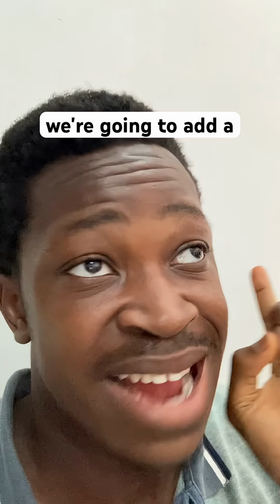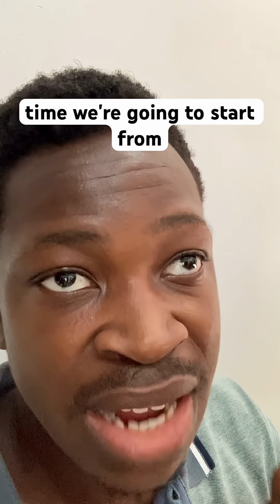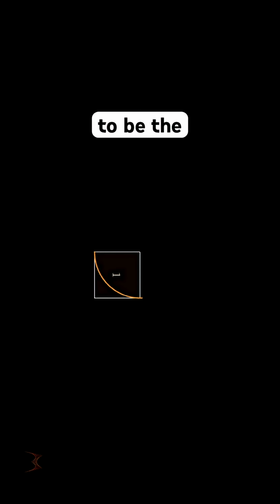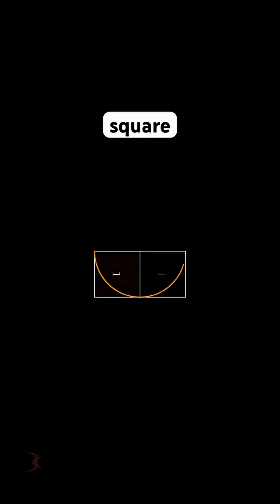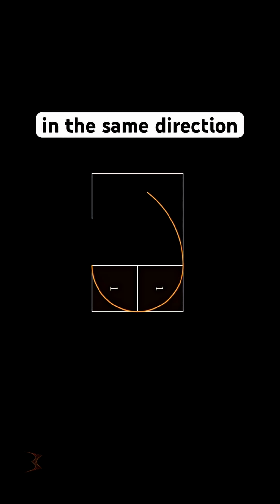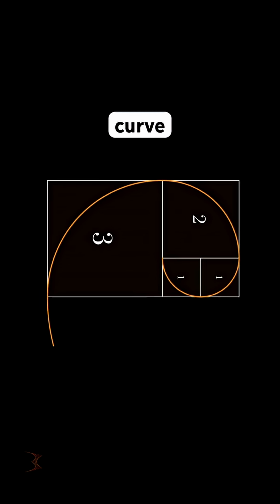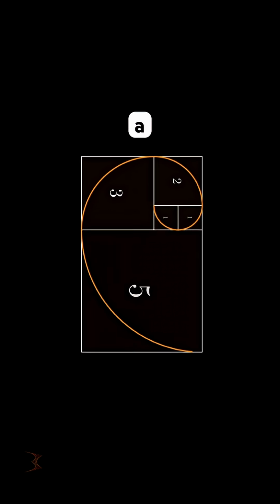The Fibonacci Sequence: From Flowers to Galaxies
The same simple number pattern keeps showing up in flowers, seashells, storms… even galaxies. 🌻🐚🌪️🌌

It’s called the Fibonacci sequence, and it might be one of the most beautiful patterns out there.
In this video, we explore how Fibonacci appears in nature, design, and the cosmos — and why it fascinates so many.